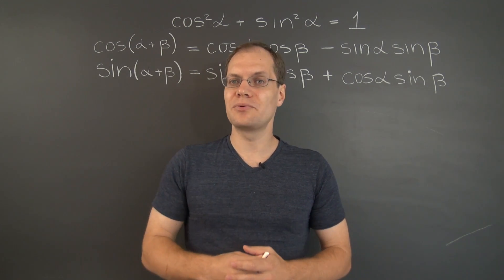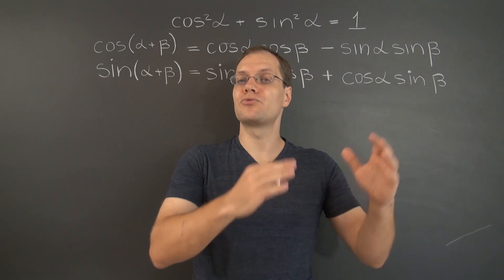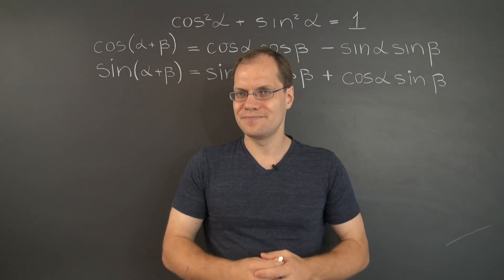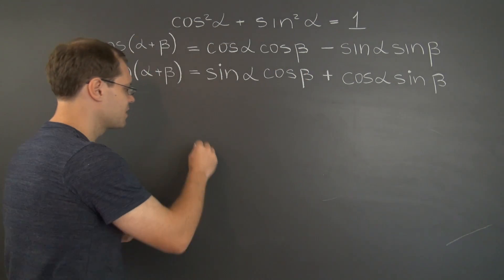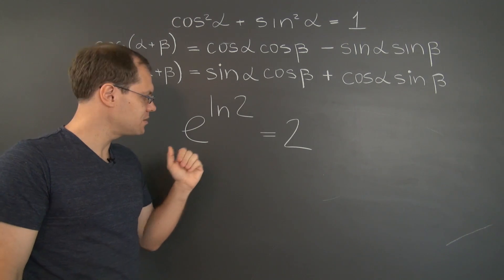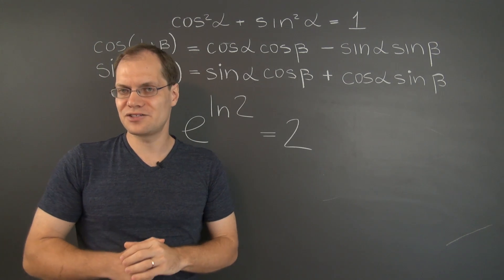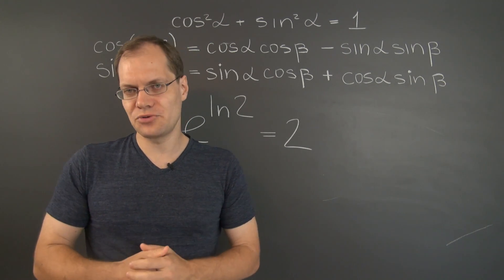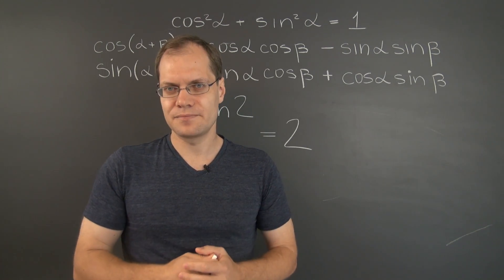Can an Irrational Number to Irrational Power be Rational?